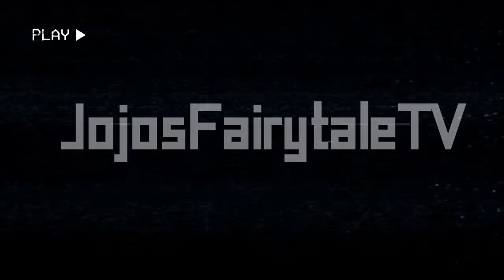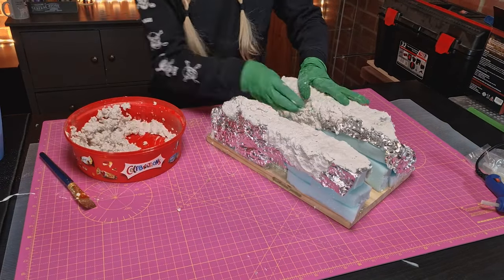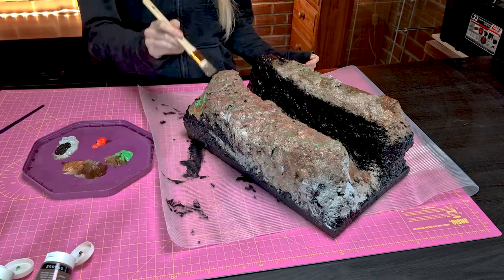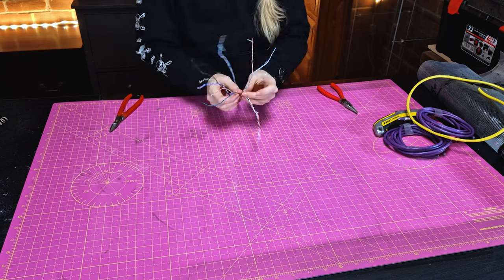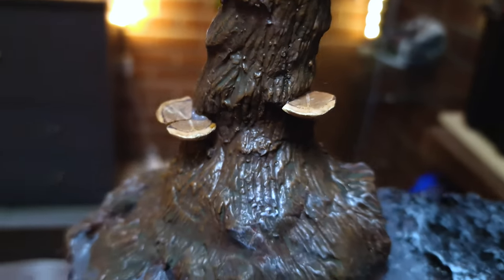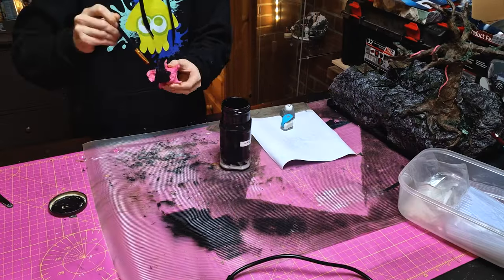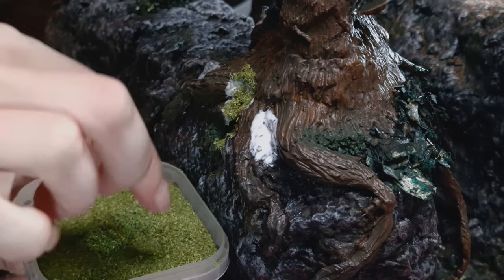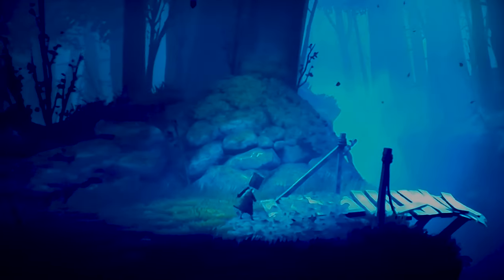I made a LITTLE NIGHTMARES game diorama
Warning: There are a few scenes featuring small amounts of fake blood

This diorama is inspired by the forest scenes in the Little Nightmares 2 indie game.

The main components I wanted to incorporate in the diorama were:
- the broken bridge
- the hanging cages
- the bear traps
- the twisty trees
- the tree trap door

I have never made a diorama before, and it was really exciting experimenting with different materials and techniques to create this final piece!

Let me know what you would like to see me make next down in the comments!

Make sure to check out @BlackMagicCraftOfficial where I got the ideas for the tree fungi and using black acrylic mod podge mix :)

I also took a lot of inspiration for creating a mini build from @StudsonStudio

Clips used in this video are exceptions to copyright under the UK government law for the purpose of parody, caricature, or pastiche. These clips are Fairuse under US law.